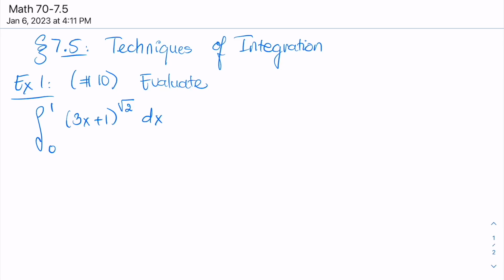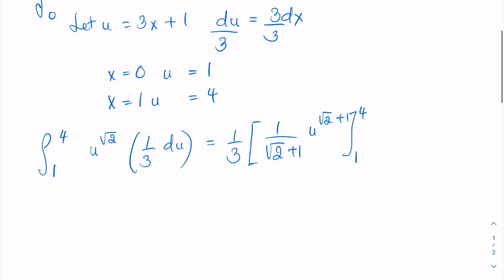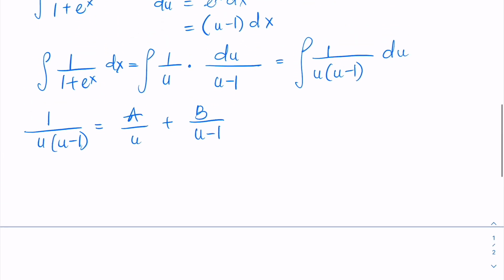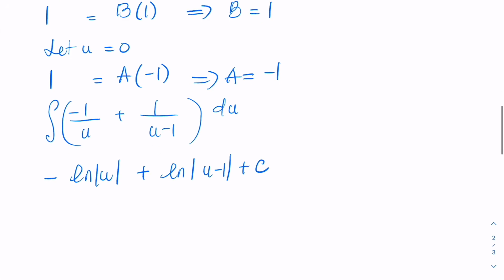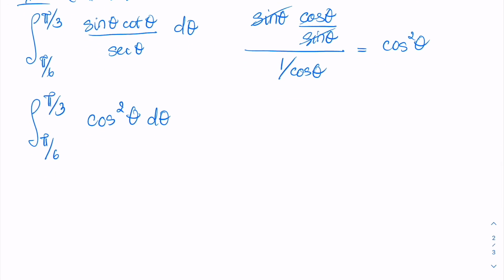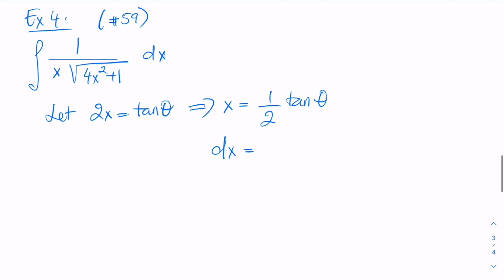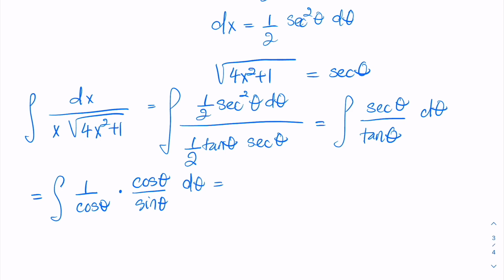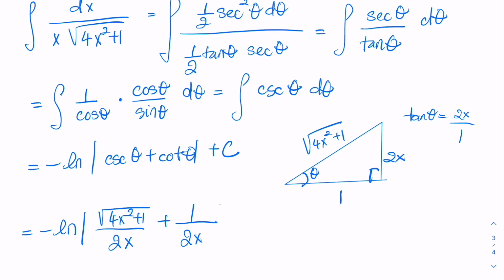Cal 2-Section 7.5-Strategy for Integration